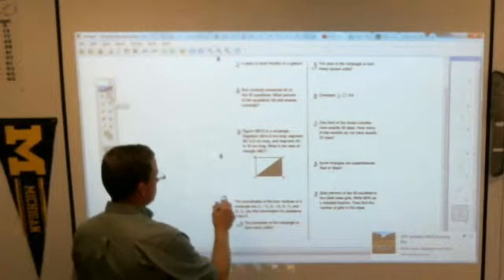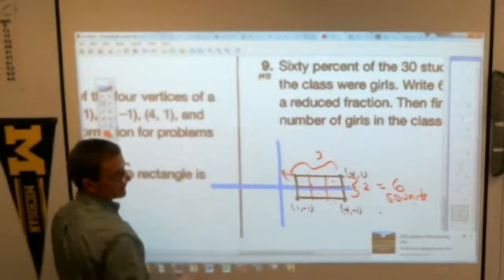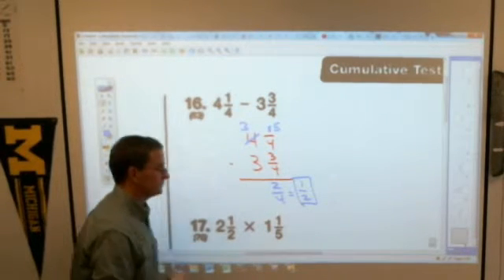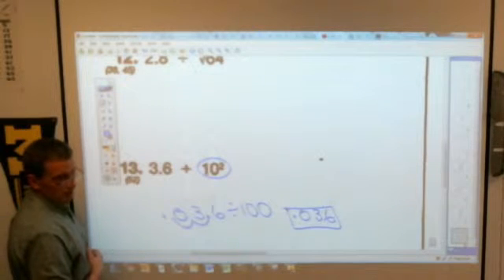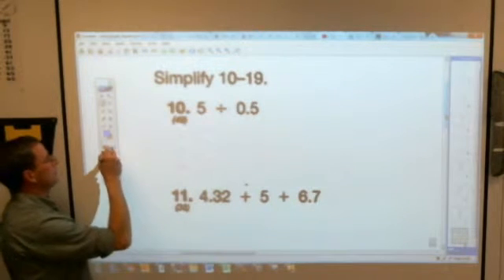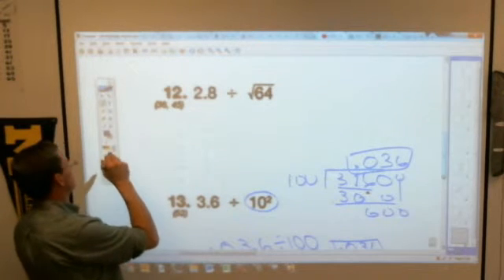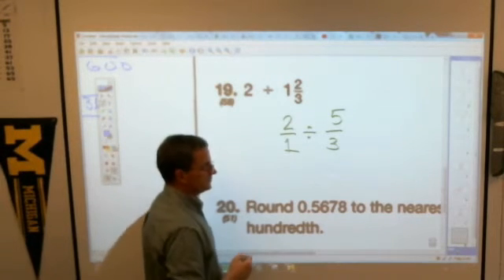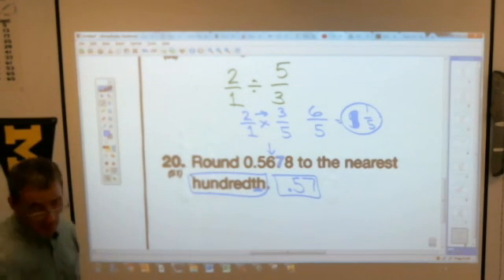6S Pretest 16A Review